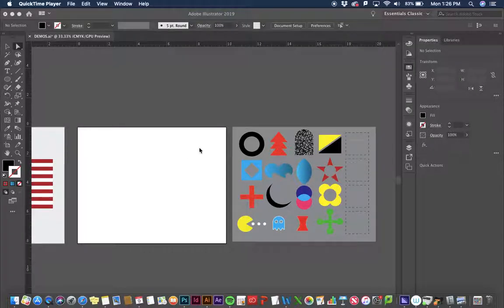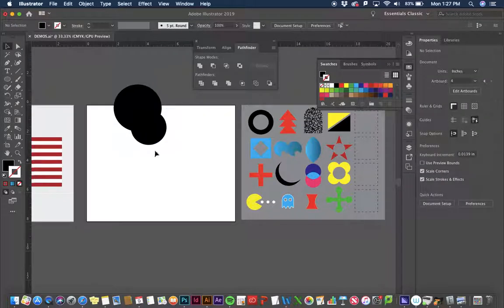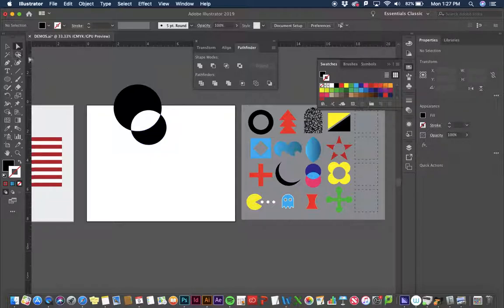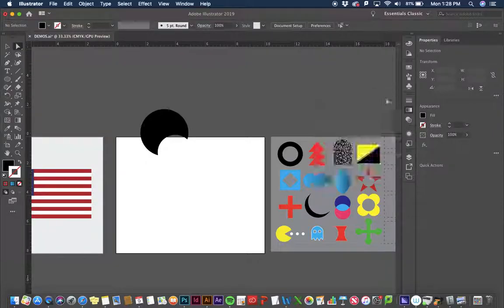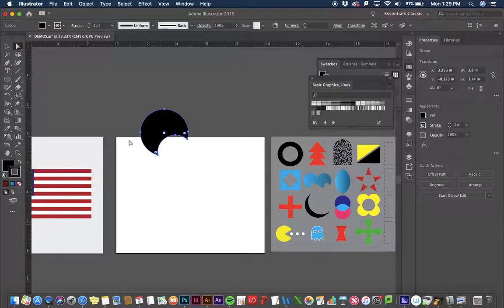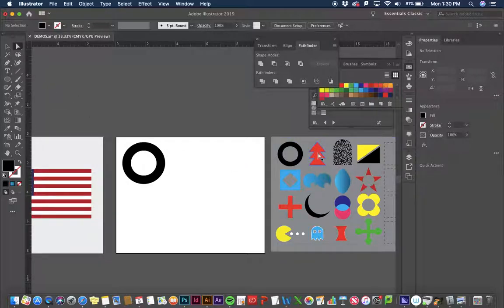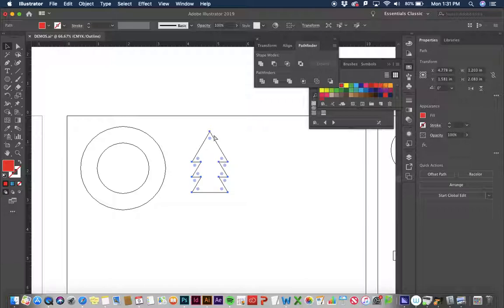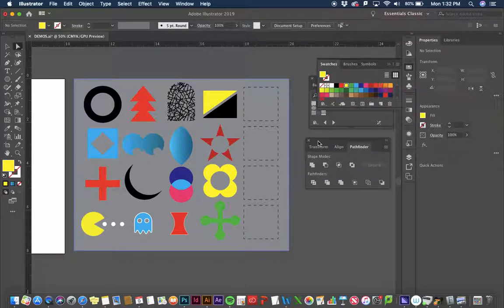Pathfinder - Adobe Illustrator Basics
You are going to learn how to use the Pathfinder Tool to create these unique shapes by combining and subtracting basic shapes.